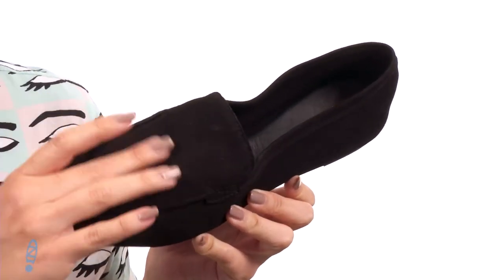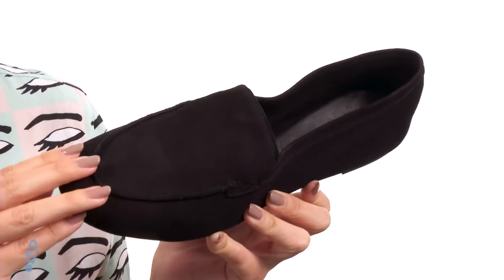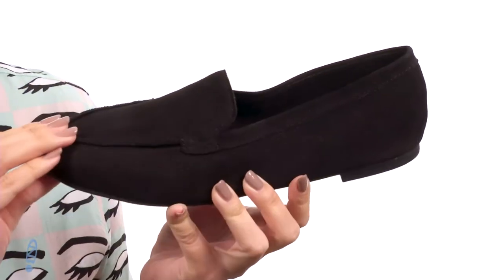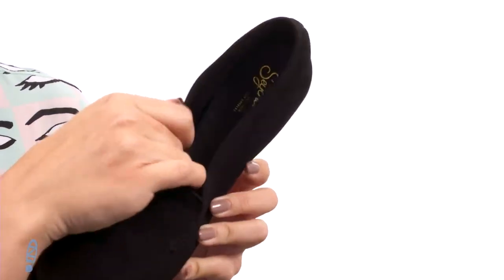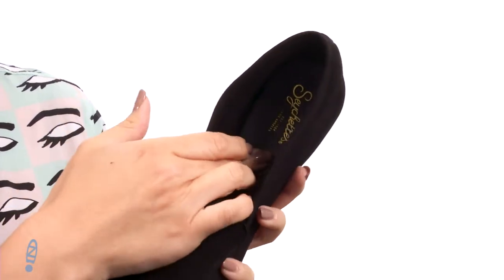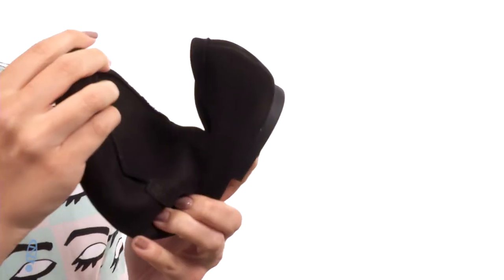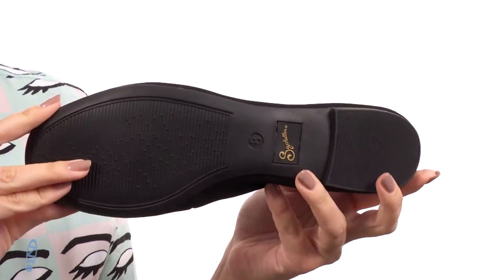Seychelles Exploring SKU: 8891163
From jeans to jodhpurs, step into classic comfort this season with the versatile Seychelles&reg; Exploring loafer.
Nubuck or leather upper depending on colorway.
Slip-on design.
Softly squared silhouette with apron toe.
Leather lining.
Lightly cushioned insole.
Micro heel.
Rubber outsole.
Imported.